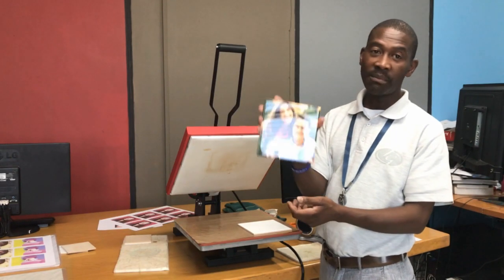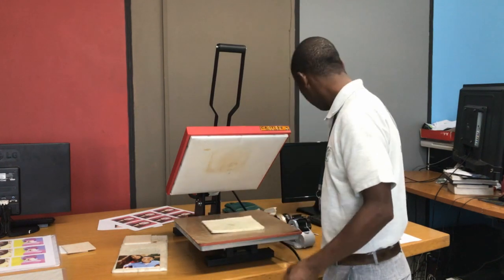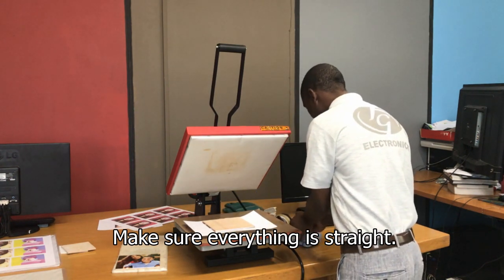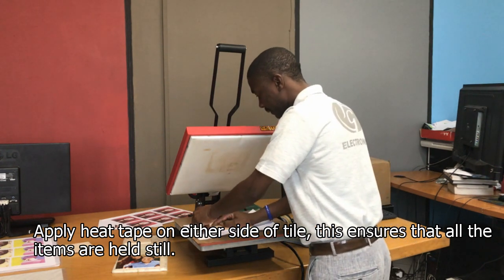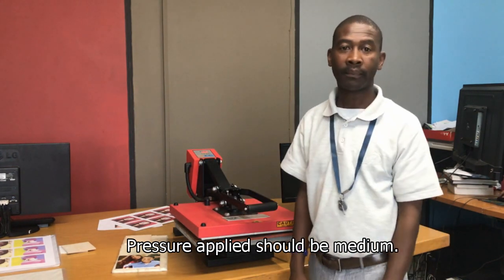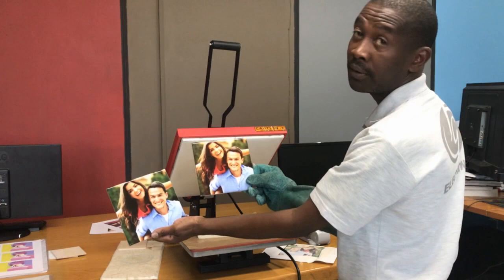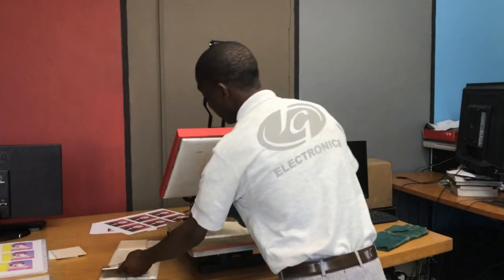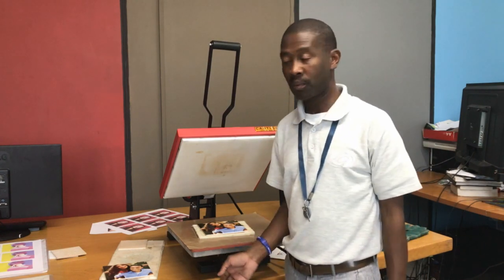How To Sublimate A Ceramic Tile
JG Electronics trainer/technical support specialist Lentern Nkwane
demonstrates how to sublimate a ceramic tile.